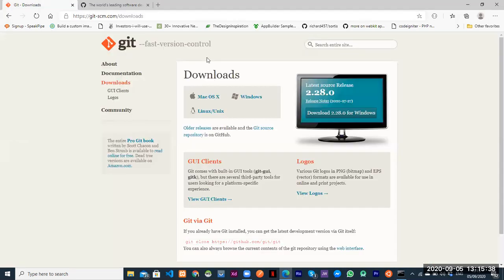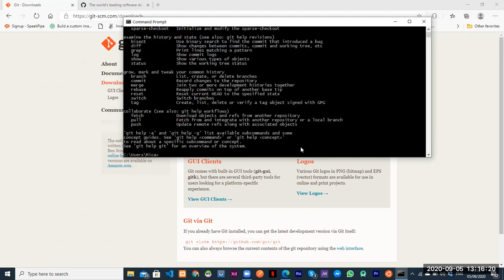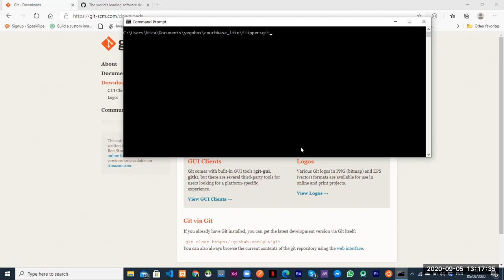Why every developer should use Git & GitHub.